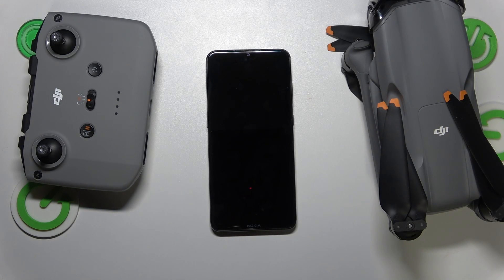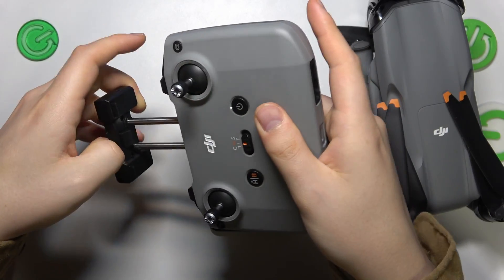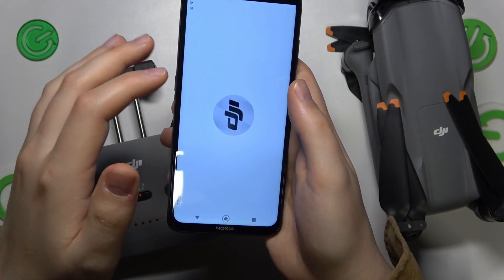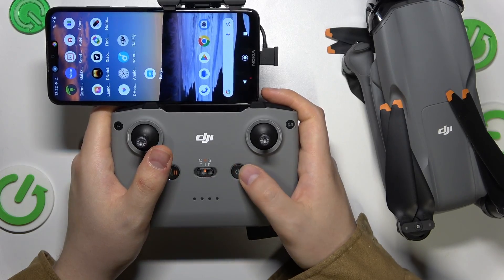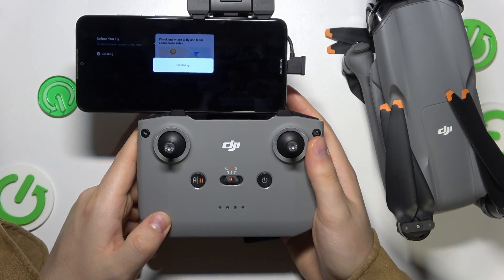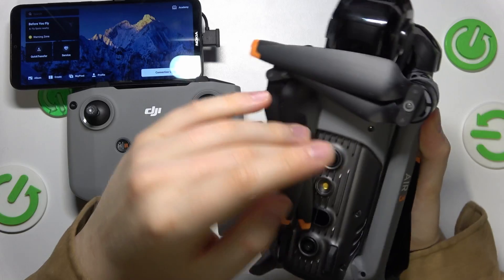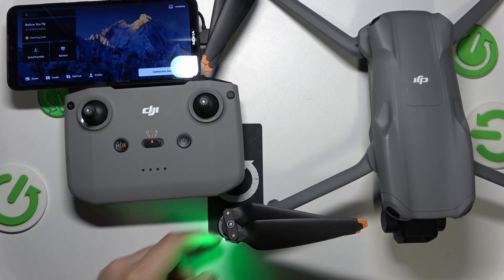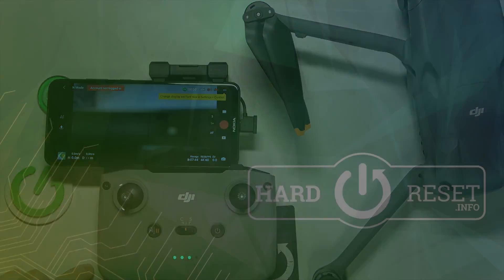How to Set Up the DJI Air 3 Drone - Preparing for the First Flight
Discover how to set up your DJI Air 3 drone and configure it for its maiden flight with this comprehensive tutorial. Follow step-by-step instructions to unbox, assemble, and prepare your drone for optimal performance. Learn essential tips for calibrating sensors, updating firmware, and mastering basic flight controls to ensure a smooth and successful first flight experience. Get ready to take to the skies confidently with your DJI Air 3 drone after watching this video.

How to perform a drone setup in DJI Air 3? How to configure the DJI Air 3 drone for the first flight? How to prepare a DJI Air 3 drone from the box for the first flight?